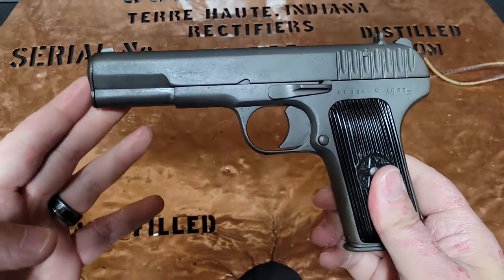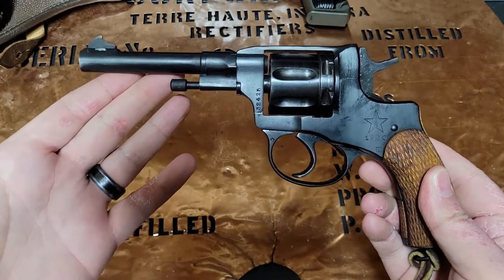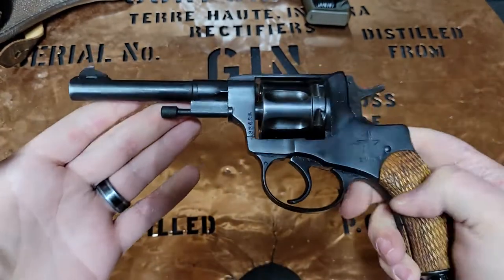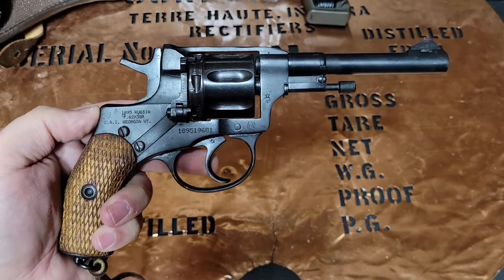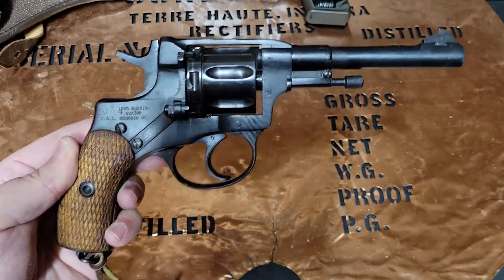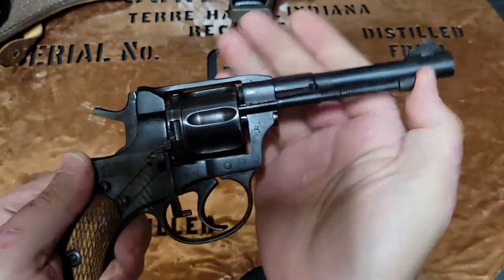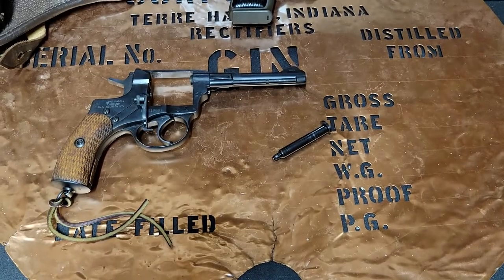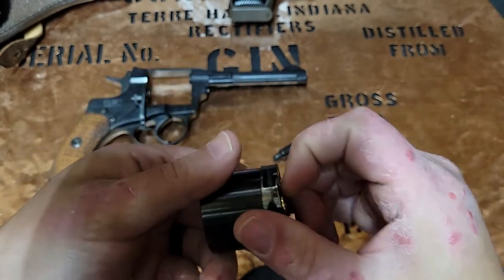m1895 Nagant Revolver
the Bucket shows off his new m1895 Nagant Revolver.  Gives the history and why this was such a good firearm for the Russian needs.  He shows how to break this gun down and shows how to use a 32 acp Cylinder with it.

Check out more videos about Soviet Handguns with his TT-33 video